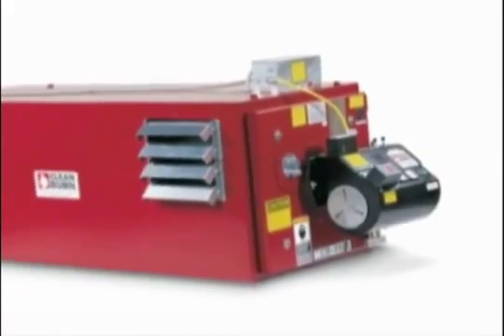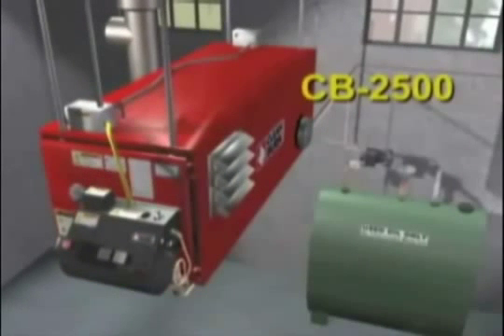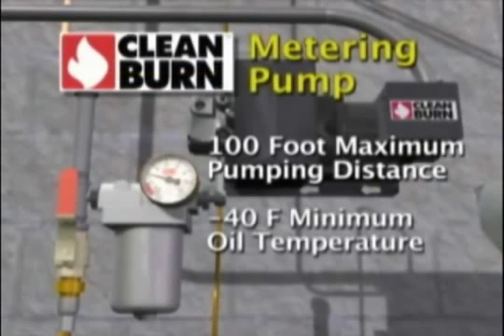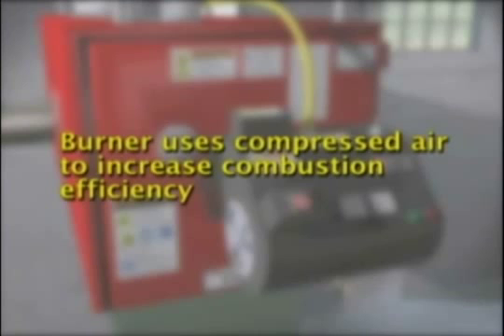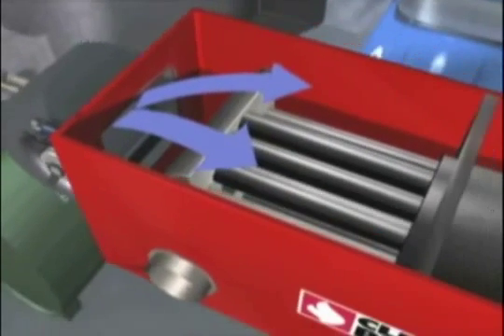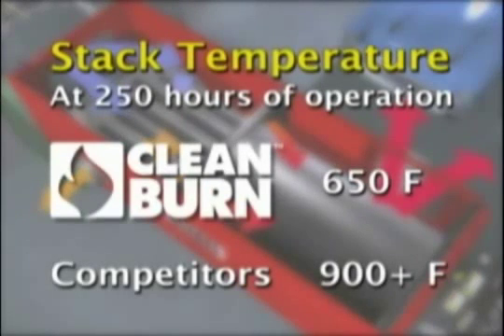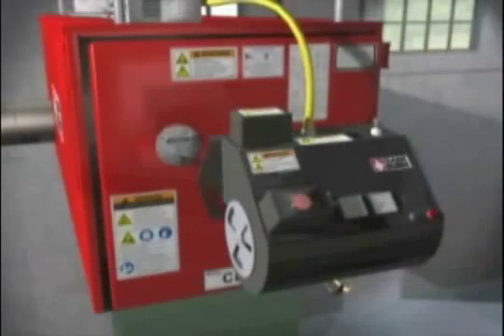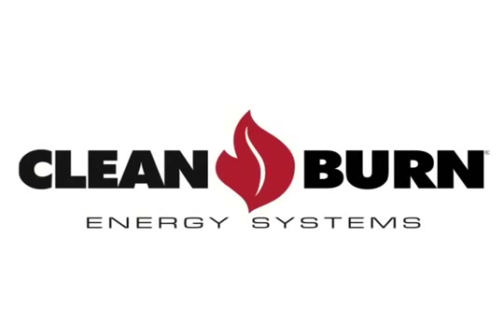Clean Burn How It Works